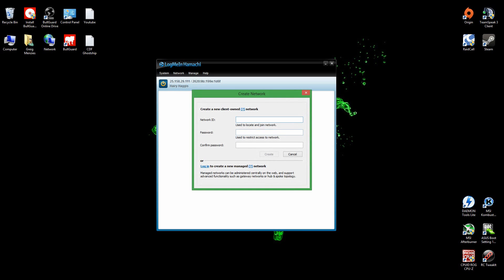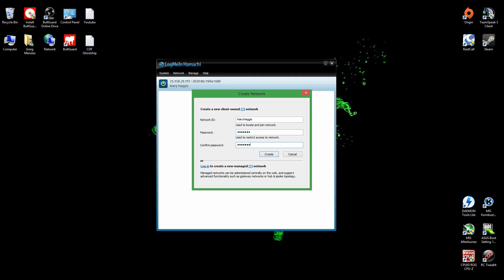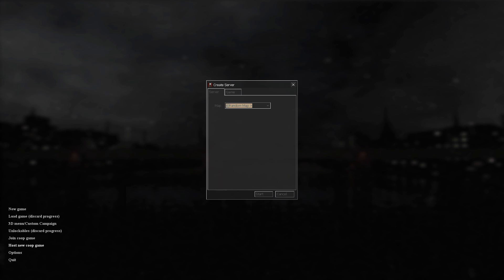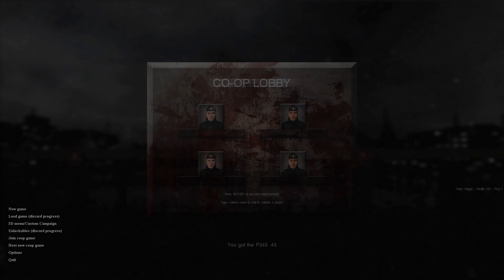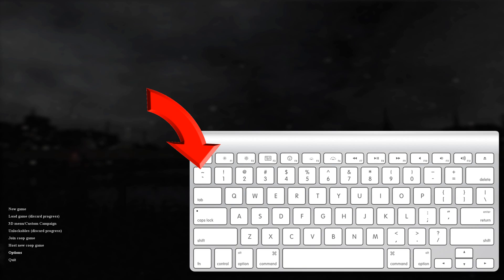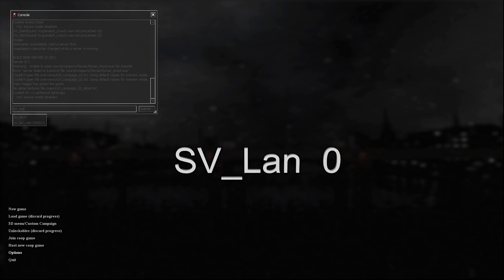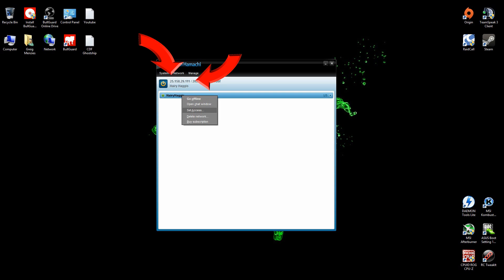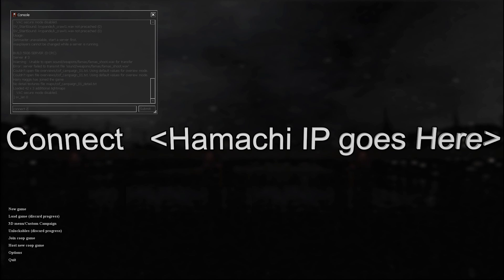How To Play Cry Of Fear Online [Steam Version]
This is my How to guide for playing Cry Of Fear Online for the steam standalone version

Step 2 - Create Your Profile With Hamachi

Step 3 - Create A Network For Your Friends To Join (In The Networks Tab In Hamachi)

Step 4 - Start A Co-op Game In Cry Of Fear But Make Sure The LAN Box Is Unticked

Step 5 - Once Your Friend Is On The Cry Of Fear Main Menu Tell Them To Press The Button On The Left Hand Side Of The Number One On The Keyboard (The Grave Ascent) [`]

Step 6 - Then Type "SV_Lan 0" Without Quotations Into The Console Box Which Pops Up

Step 7 - Get Your Friend To Open Up Hamachi And To Write Down Your Hamachi IP (The Host's Hamachi IP)

Step 8 - Go Back Onto Cry Of Fear And Open Up The Console Again Using The (Grave Ascent) [`]

Step 9 - Type In The Command "Connect (Whatever the Hamachi IP Is)" Without Quotations Or ()

Step 10 - You Will Now be Sent To Your Friends Co-op Lobby! Have Fun!